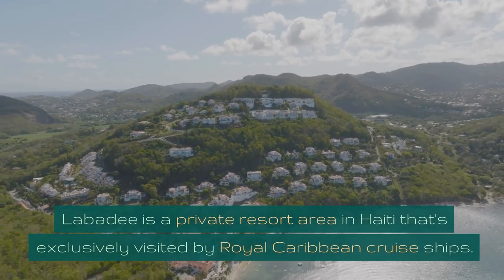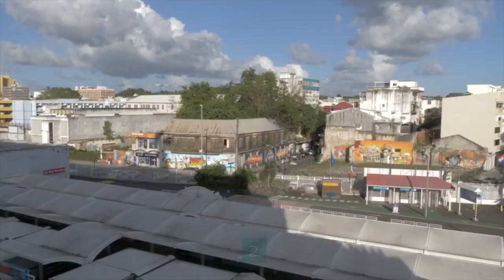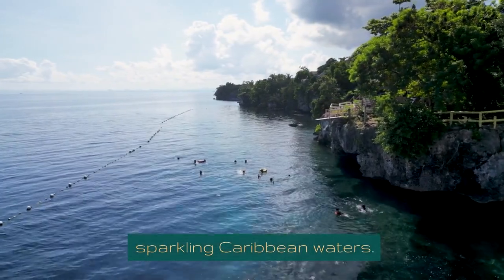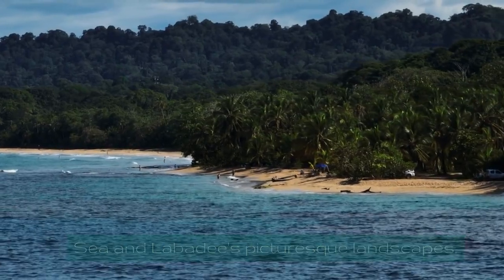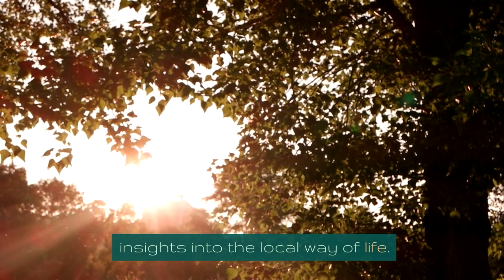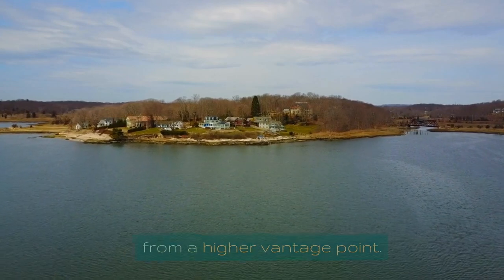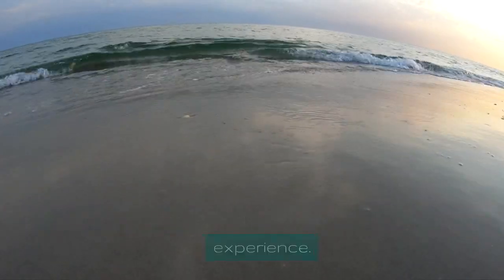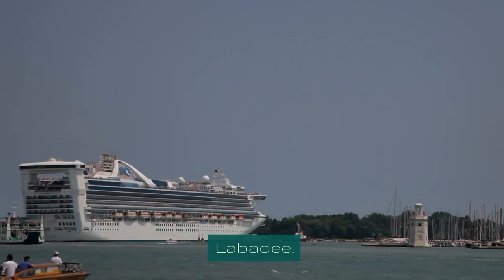12 THINGS TO DO IN LABADEE, HAITI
Labadee is a private resort area in Haiti that's exclusively visited by Royal Caribbean cruise ships. It offers a range of activities and experiences for cruise passengers. Here are some things to do in Labadee: